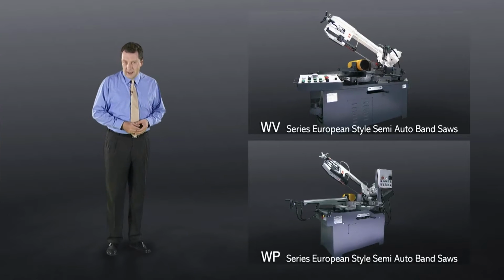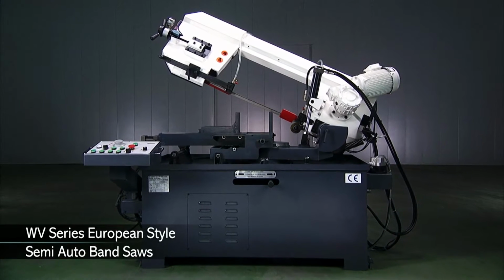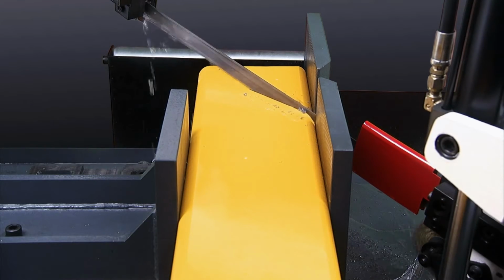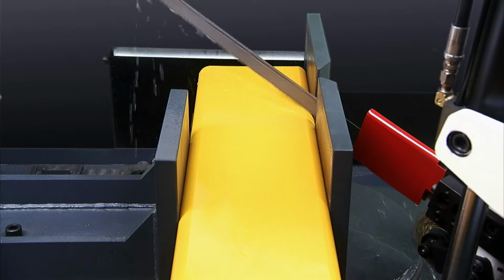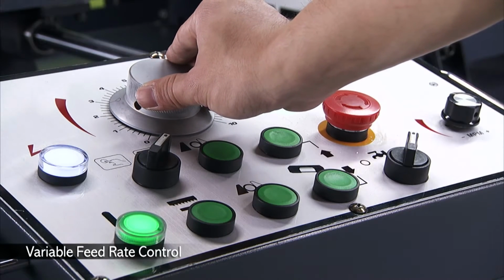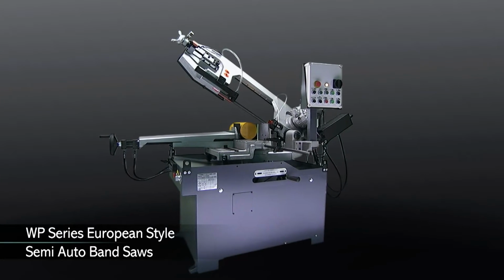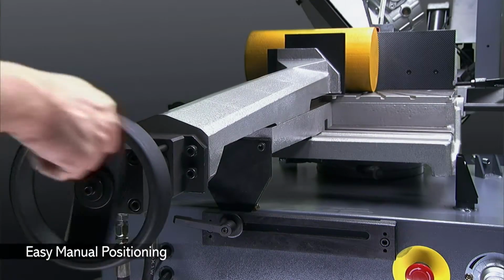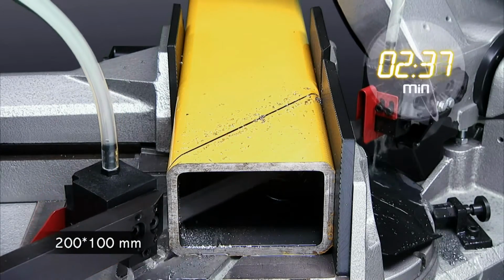Way Train WV WP Series Semi Automatic Band Saw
The newly designed WV-WP Series European style band saws from Way Train deliver excellent cutting accuracy and a wide range of functions. All of these sawing machines have dual direction miter cutting, feed rate control, and powerful precision cutting. The excellent performance of these sawing machines makes them perfect for cutting of H-beam, pipe, and bar workpieces.

For more information about Way Train please visit their company